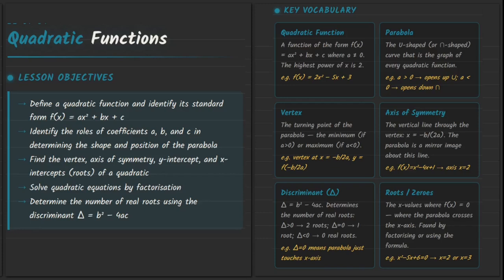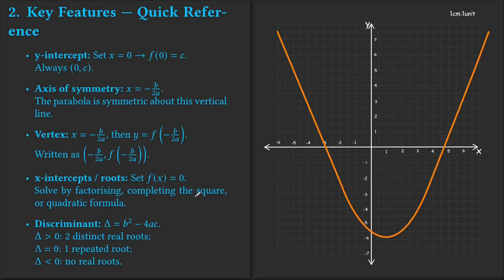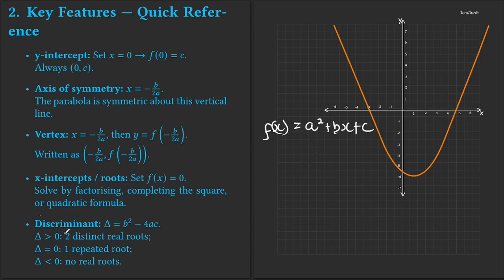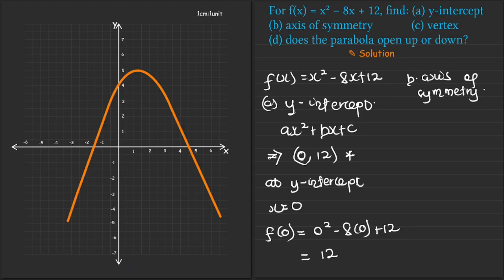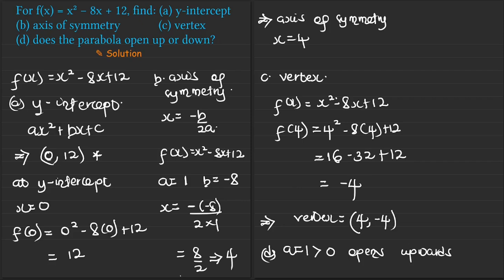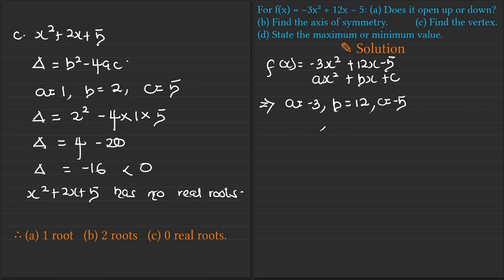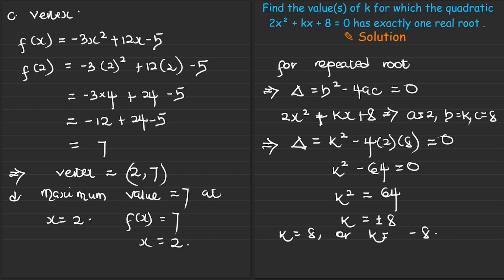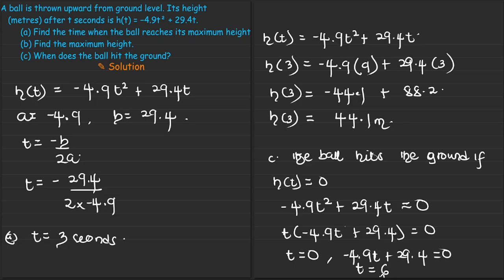Quadratic Functions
Lesson 17: Quadratic Functions. Learn the standard form of a quadratic, the role of coefficients, and how to find key features including vertex, axis of symmetry, intercepts, and roots.

Tutorial Objectives:
1. Define a quadratic function and identify its standard form f(x) = ax² + bx + c
2. Identify the roles of coefficients a, b, and c in determining the shape and position of the parabola
3. Find the vertex, axis of symmetry, y-intercept, and x-intercepts (roots) of a quadratic
4. Solve quadratic equations by factorisation
5. Determine the number of real roots using the discriminant Δ = b² - 4ac

Lesson 17 is live! Challenge: For the quadratic f(x) = x² - 5x + 6, find the x-intercepts and the discriminant. Drop your answer in the comments!